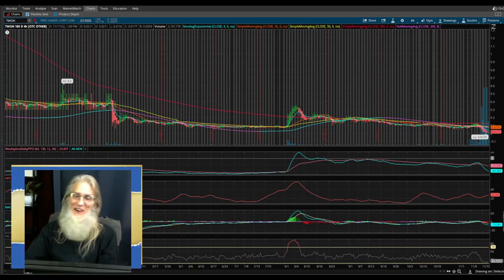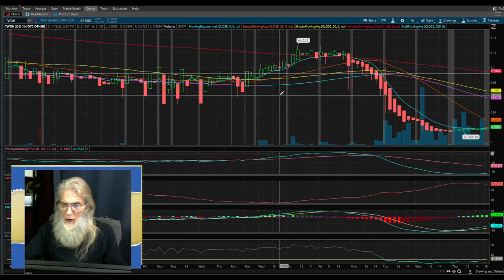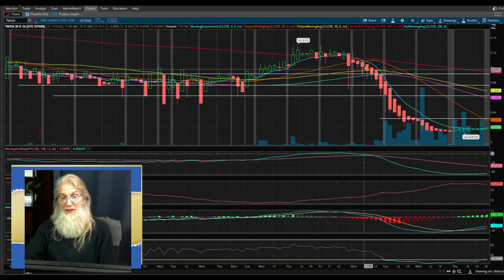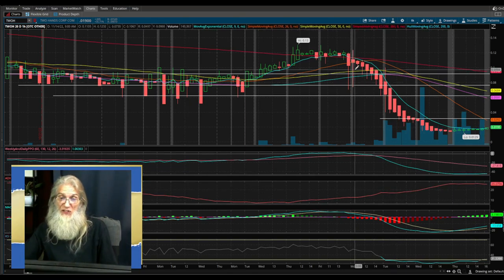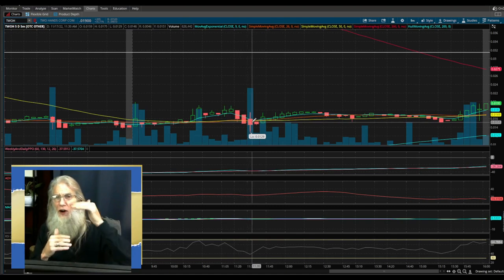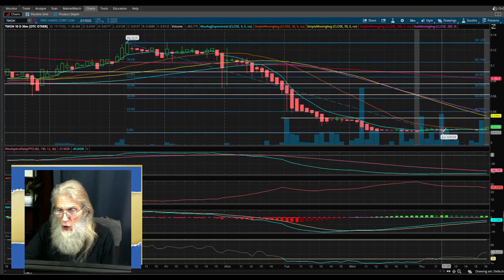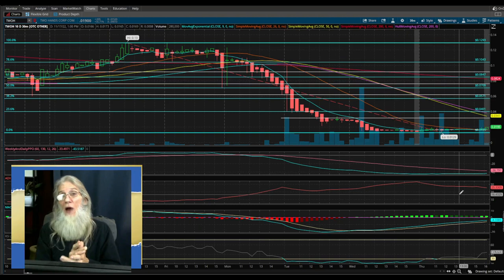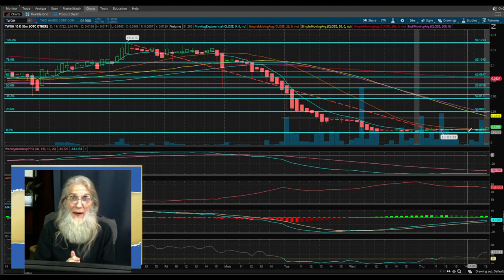50%-500% Gains/Ready to Break Out!!!🧙‍♂️ Zidar Top & Hot Penny Stocks $TWOH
TWOH has a hot chart showing strong signs of a break out. This is a heads up!!